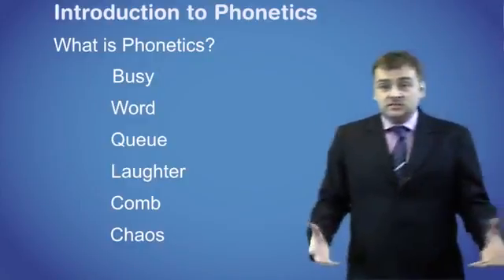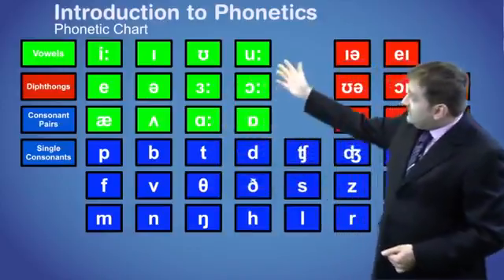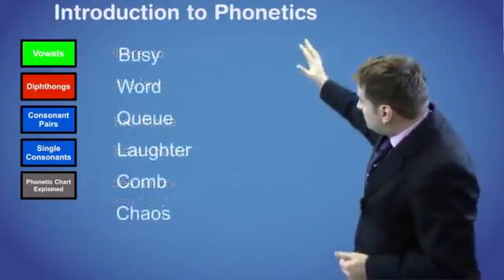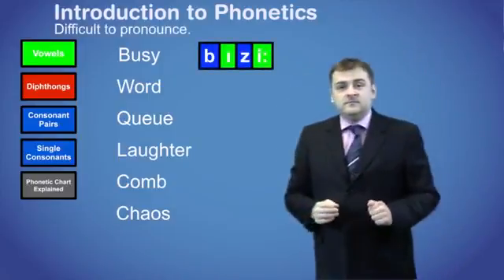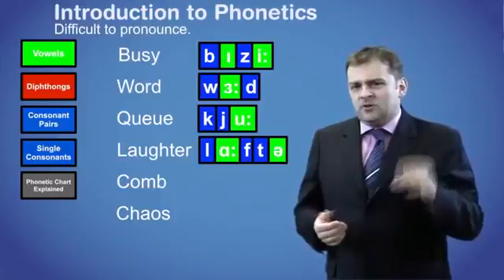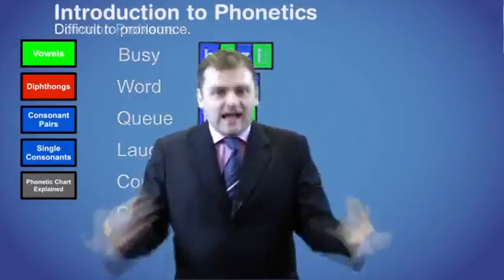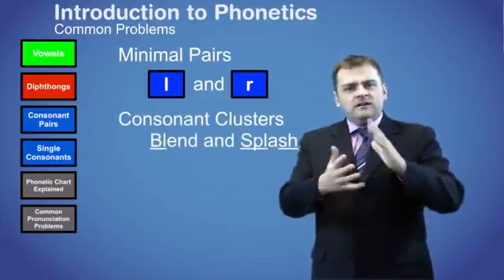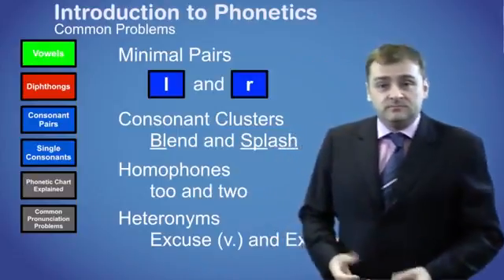Introduction to Phonetics